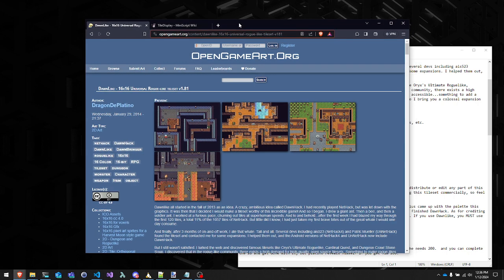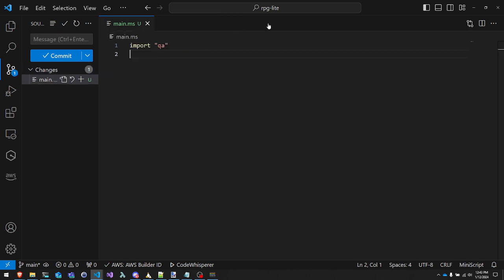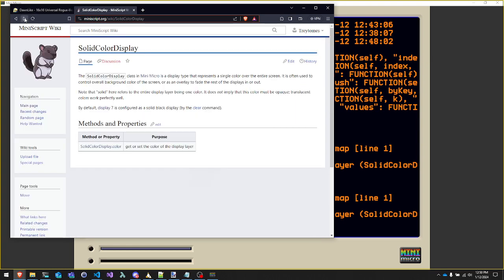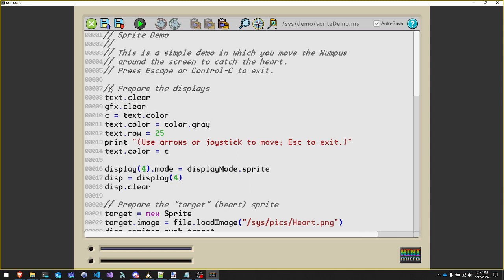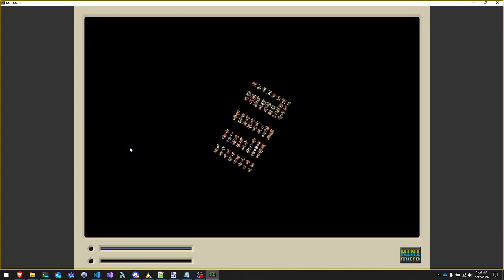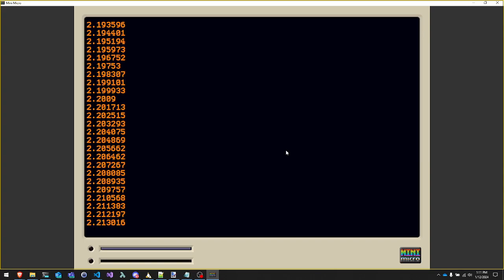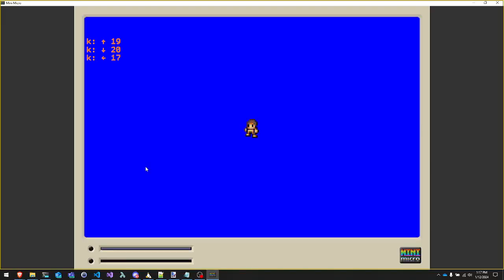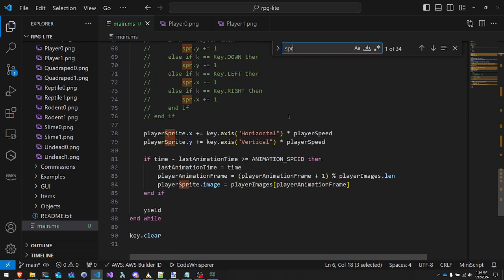Load, animate, and move a sprite around the screen.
In this video I will be demonstrating how to learn and use the SpriteDisplay on the MiniMicro.

The video is not pre-scripted, so you'll get to see exactly what happens when I try things that don't work and debug problems!

Getting those updates encourages me to continue creating content here.

# References